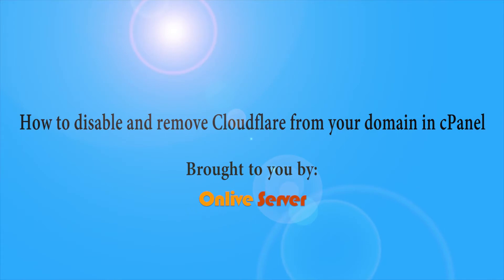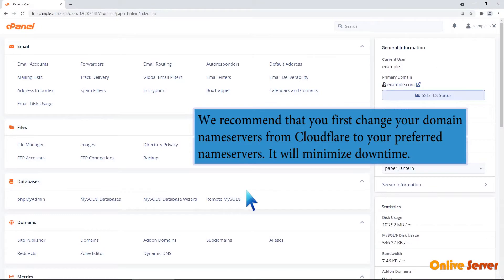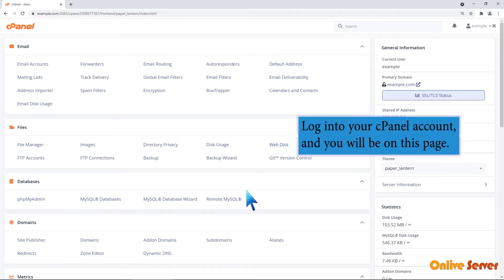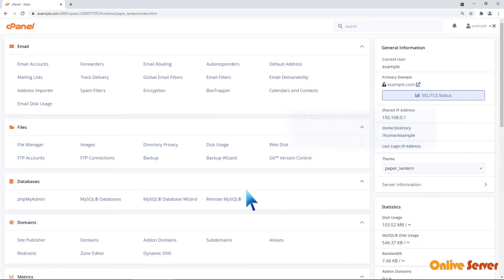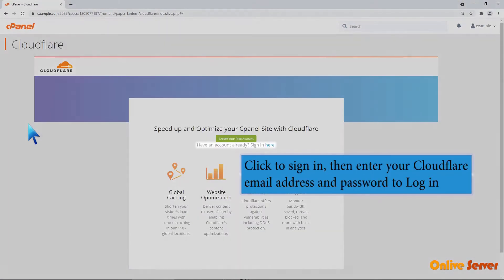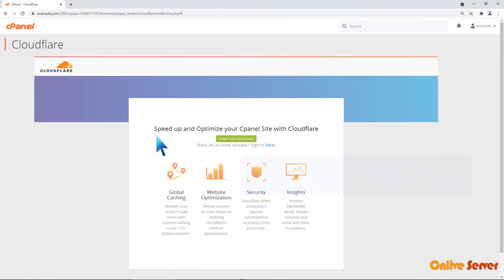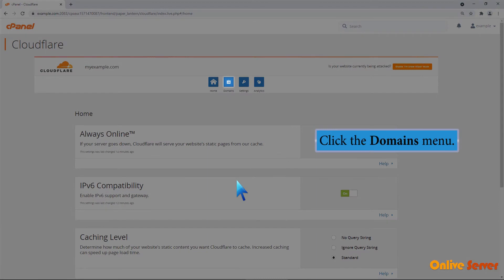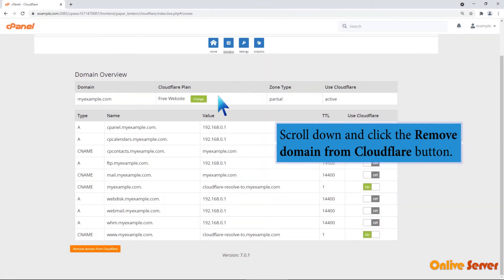How to Disable and Remove Cloudflare from your domain in cPanel ?